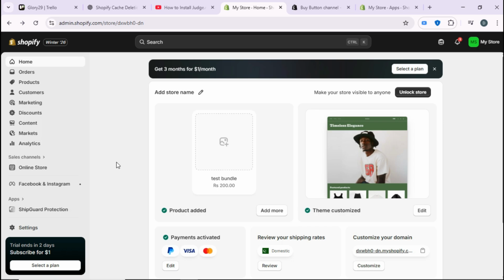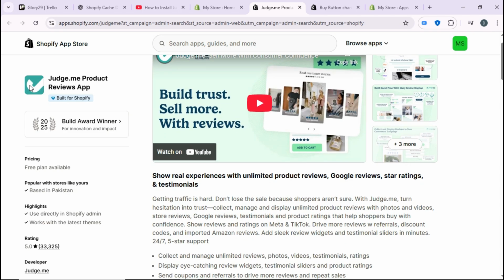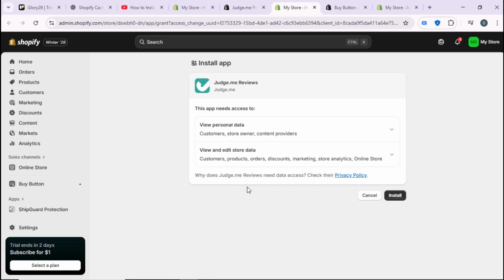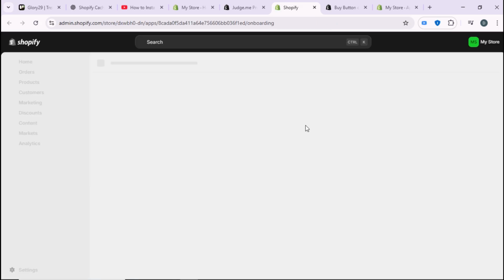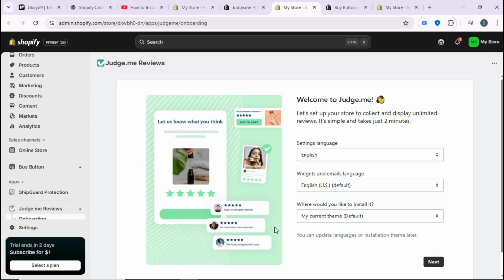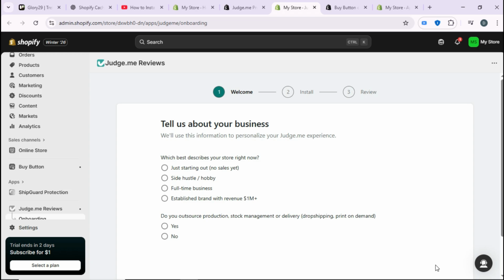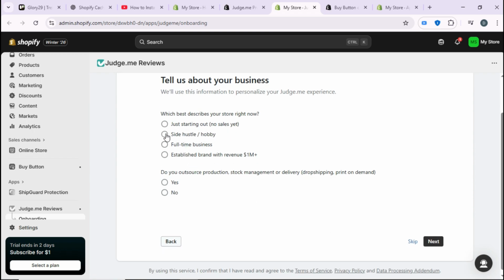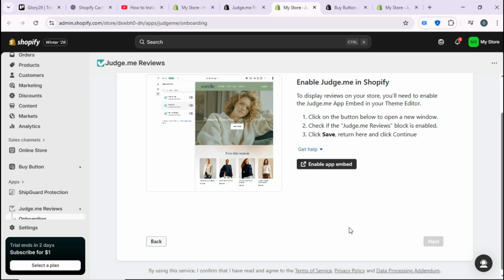How to Install Judge me Product Reviews App on Shopify [2026 GUIDE]